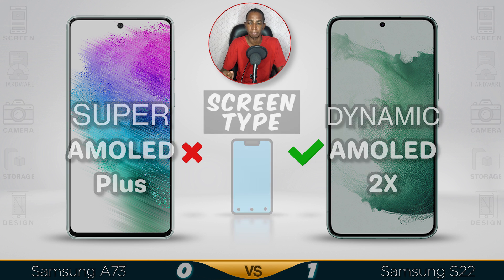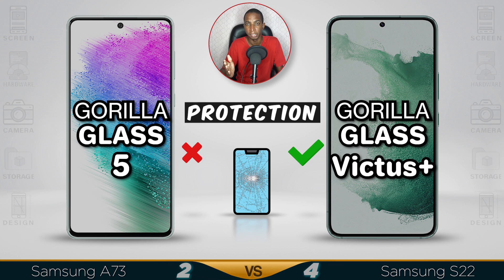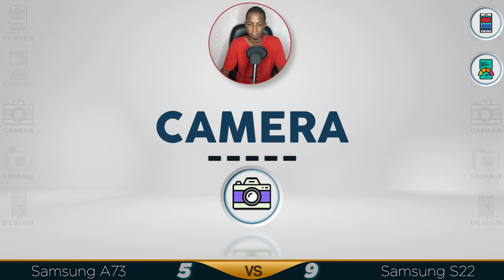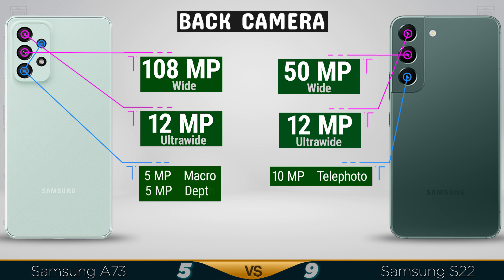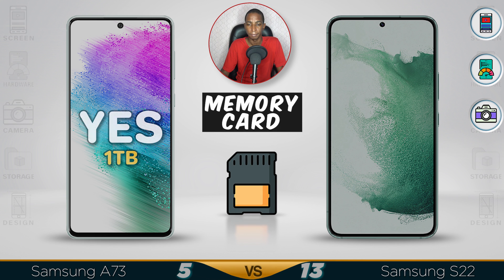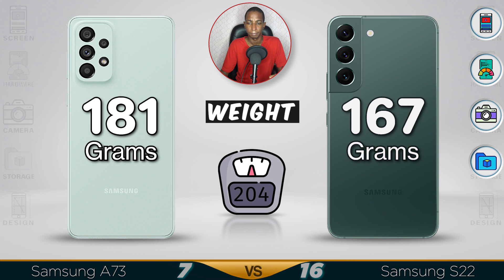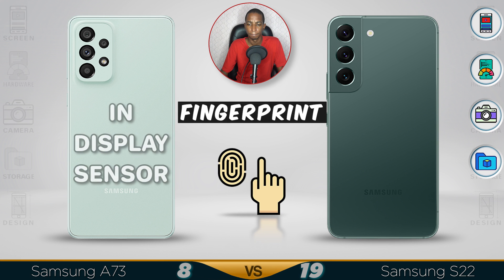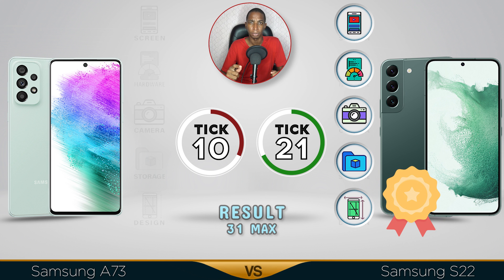Quick look at Samsung Galaxy A73 5G vs Samsung Galaxy S22 5G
📱  Samsung Galaxy A73 review and features
-  Release Date 2022 April
-  Screen 6.7 inches
-  163.7 x 76.1 x 7.6 mm
-  120Hz Refresh Rate
-  Chipset Snapdragon 778G
-  128GB 6GB RAM, 128GB 8GB RAM, 256GB 8GB RAM
-  108 MP Camera  f/1.8 Aperture
-  Antutu Score: 540K (v8)
💲  Samsung Galaxy A73 price $420.00

😒 ✋ CONS ✋ 😒
❌ Bluetooth 5.2
❌ FM Radio

📱  Samsung Galaxy S22 review and features
-  Release Date 2022 February
-  Screen 6.1 inches
-  146 x 70.6 x 7.6 mm
-  120Hz Refresh Rate
-  Chipset Snapdragon 8 Gen 1
-  Android 12 Adreno 730
-  128GB 8GB RAM, 256GB 8GB RAM
-  50 MP Camera
-  Antutu Score: 106000K (v8)
💲  Samsung Galaxy S22 price $799.00

😒 ✋ CONS ✋ 😒
❌ microSD Memory Card
❌ FM Radio

Samsung Galaxy A73 vs Samsung Galaxy S22
Samsung Galaxy S22 vs Samsung Galaxy A73
Samsung Galaxy S 22 vs Samsung Galaxy A 73
Samsung S22 vs Samsung A73

⏱️CHAPTER⏱️
0:00 Intro
0:08 Screen
0:54 Hardware
1:41 Camera
2:21 Storage
2:53 Design